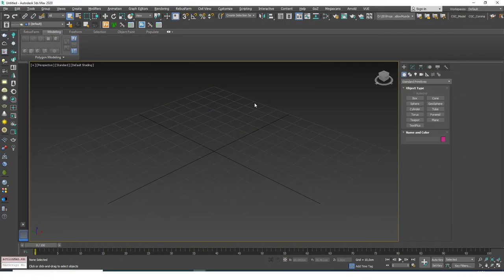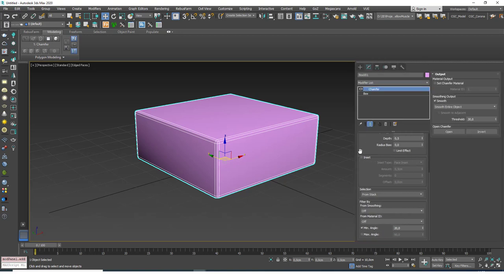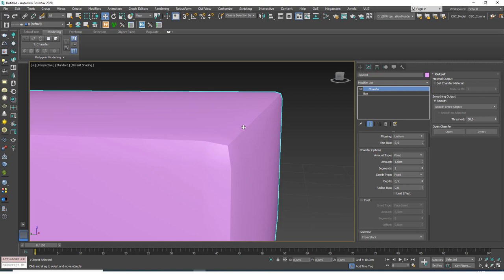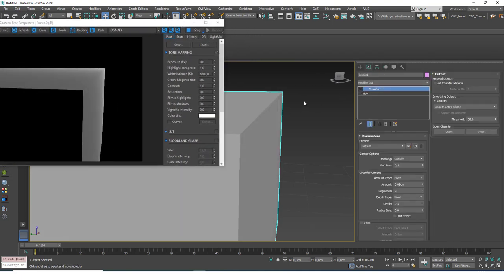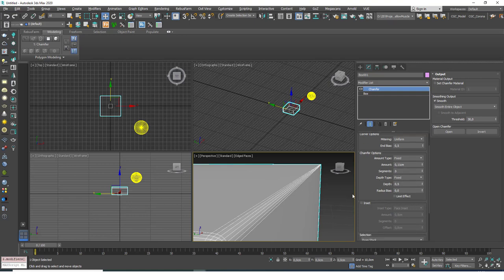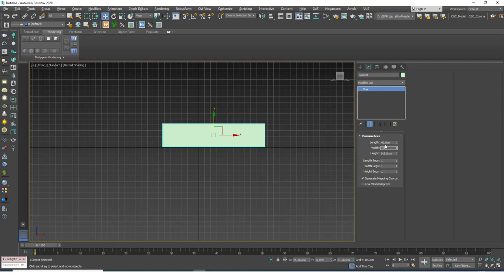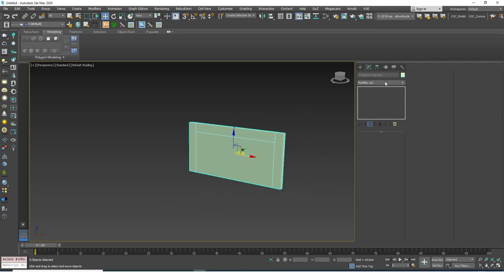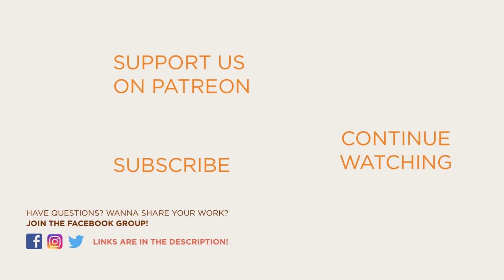Chamfer modifier | 3ds Max Tutorial #35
Welcome to a new 3ds Max Beginner Tutorial by CGCave. In this video we are learning about the chamfer modifier in 3DsMax, have fun!